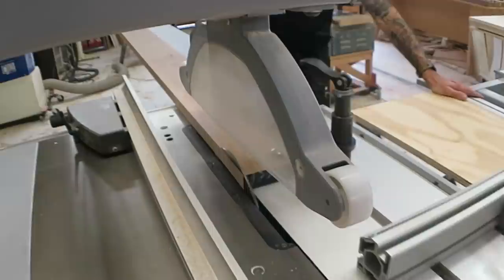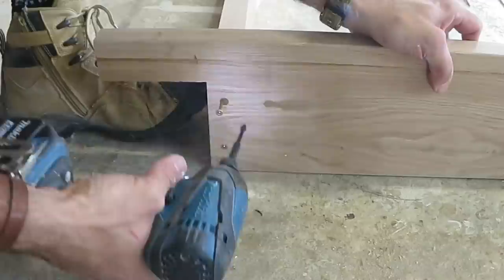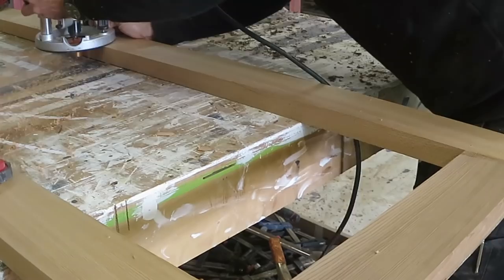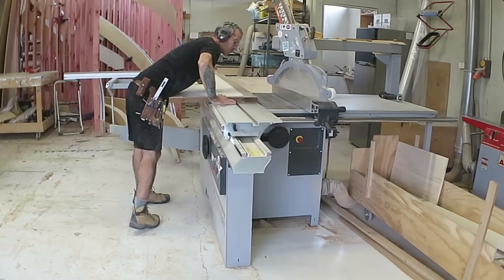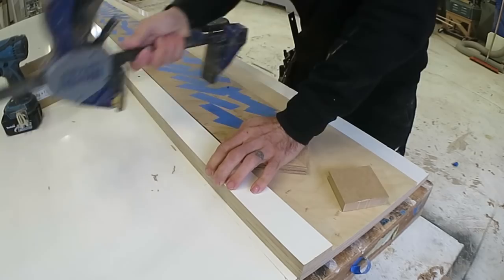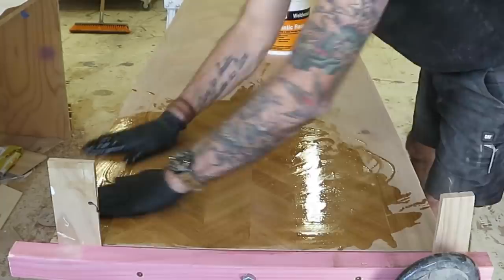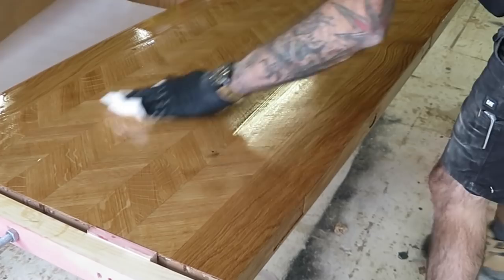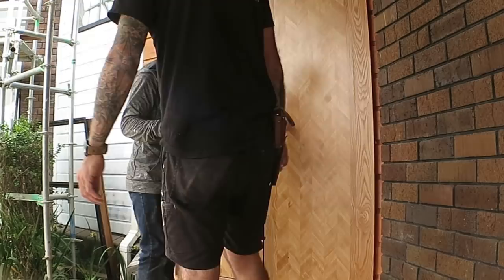Veneered entry door set